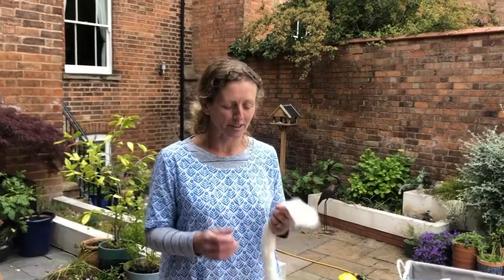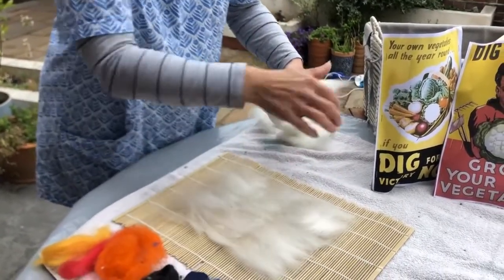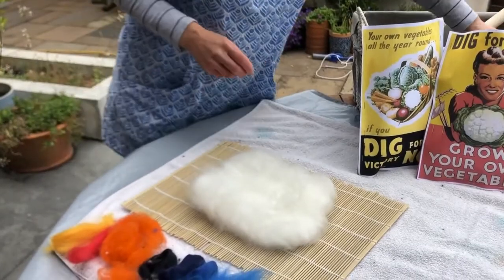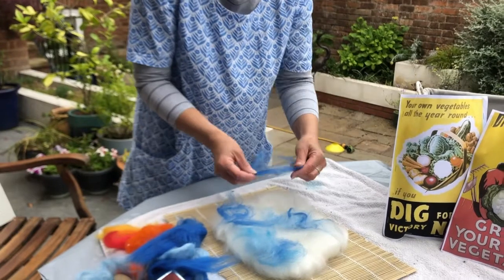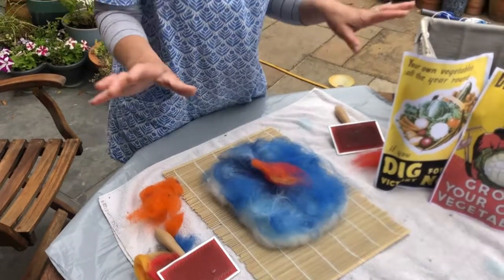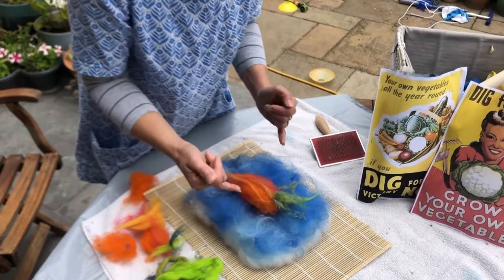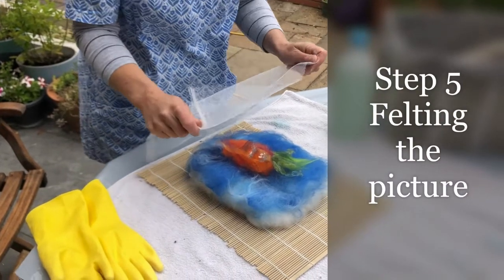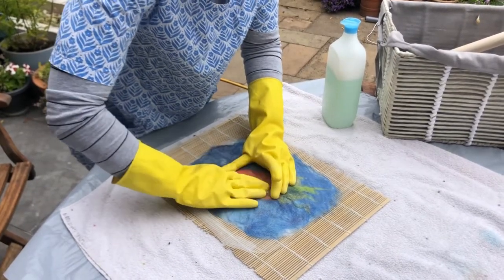Art at Home - 'Celebrating Colour' Wet Felting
Mixed media artist, Jacqui Smithson, presents an in depth tutorial demonstrating how to create delightfully colourful 'dig for victory' inspired felt art.

Facebook Leamington Spa Art Gallery & Museum
Instagram leamspaartgallery